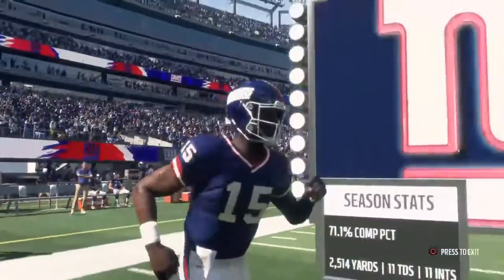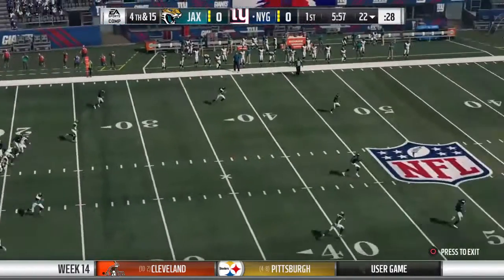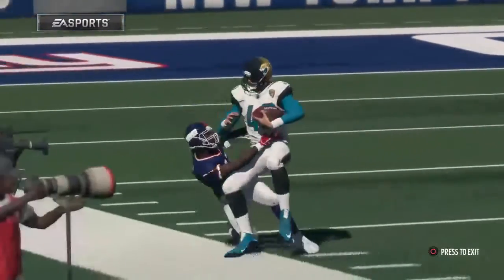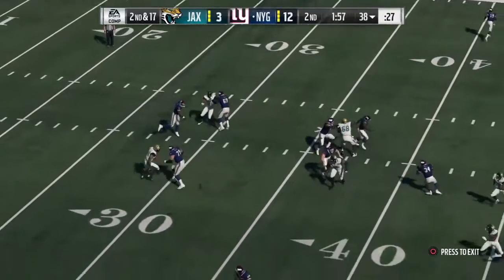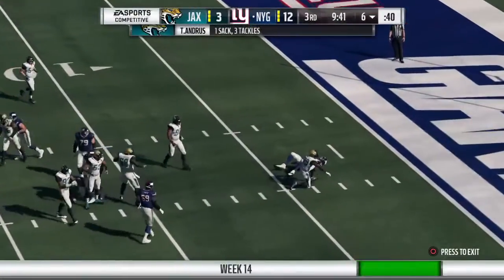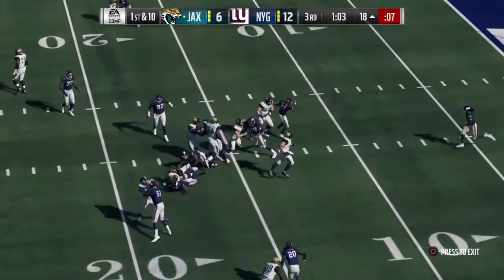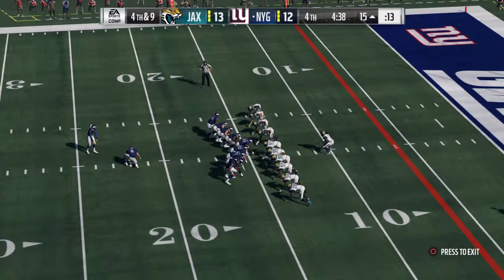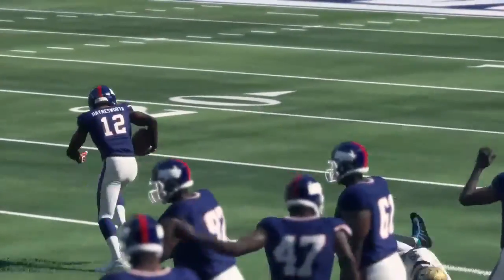S5 W14 Jags vs Giants